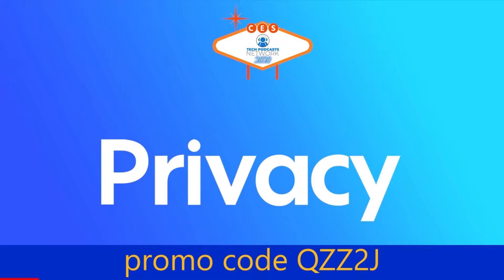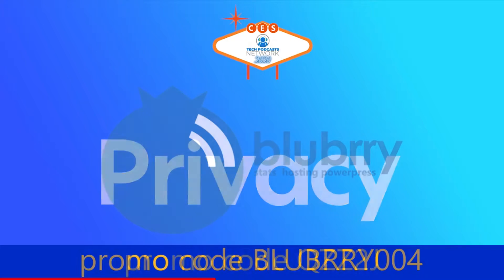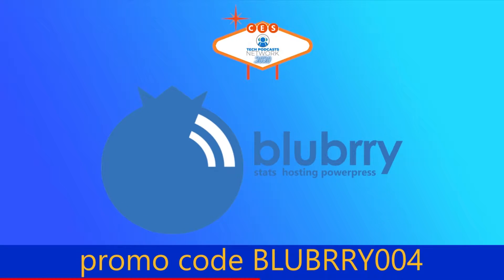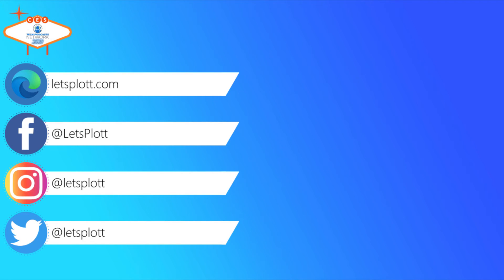Plott Cubit takes the guesswork out of physical design @ CES 2020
The Plott Cubit is a connected augmented reality tape measure that makes it easy to plan and implement a design project.

Augmented reality has a lot of uses in the real world. From videogames like Pokemon GO to a HoloLens-powered piano tutor, adding virtual data to the real world is a great way to enhance an experience or task. One of the more unique implementations of augmented reality has been the Cubit, built for the maker and design communities from a company called Plott

Earlier in the week, we got to speak to the company about their Carta product which allows someone to create a virtual landmark mapping. But, that technology is designed for a larger scale. For those of us who work in smaller scales - wall art, TV studios, and the like, another augmented reality tool exists - the Cubit. This device looks similar to a tape measure, and serves an equally similar purpose, while working differently.

You use the connected app to mark out your space. Let's assume you're working on hanging a number of pictures on a hallway wall. You would make out the wall's dimensions using the camera on your phone. Once you have that, you photograph the pieces you want to incorporate into your design and ensure their proper dimensions and location of hanging points. Now you can virtually place these pieces onto your wall and see what they will look like in augmented reality.

While that is impressive in itself, the real magic comes when Cubit is added to the mix. Once your wall's layout is complete, placing Cubit on the wall will act as a GPS for your nails. The Cubit screen will point you to the correct location to place a nail or screw to hang each individual item on that wall. In our example, each photo frame will have a hanging point and Cubit will direct you to the exact location to hang that frame.

The Plott Cubit is available now for $99 To learn more about Plott and their product line, check out their

Interview by Scott Ertz of F5 Live: Refreshing Technology and Christopher Jordan of The Talking Sound